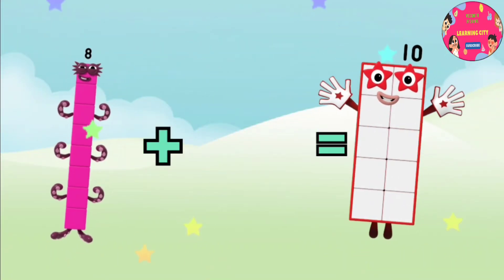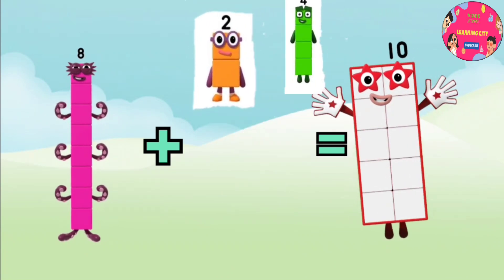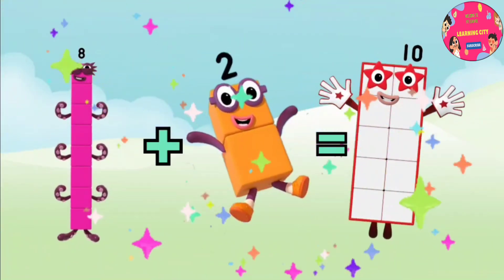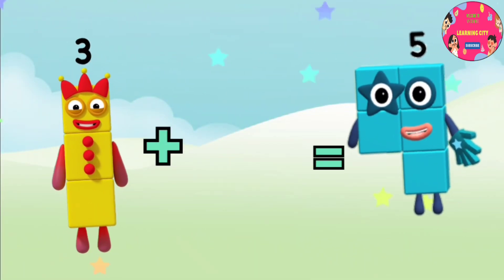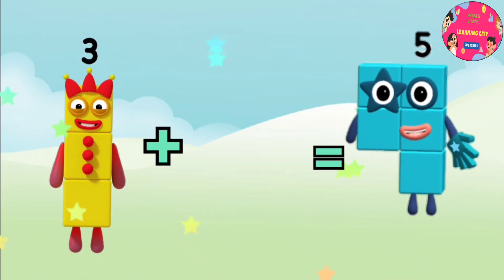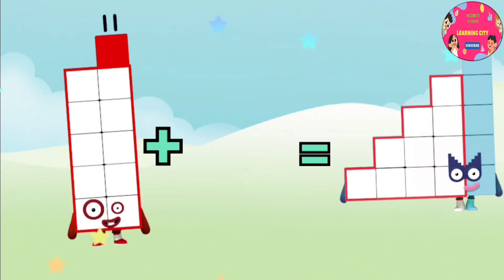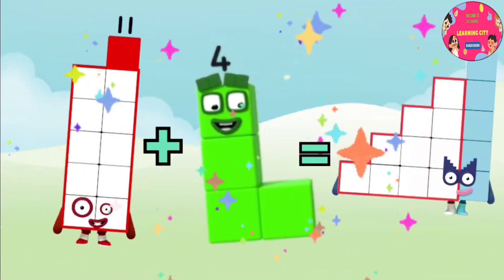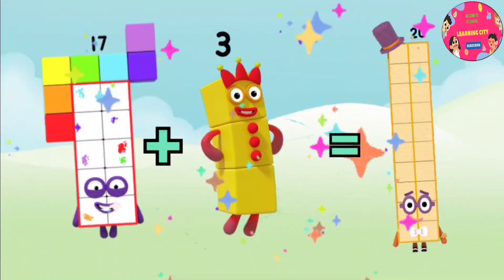Numberblocks Quiz part #3 ! Practice Your Maths With Numberblocks | Learn To Add-Maths Challenge